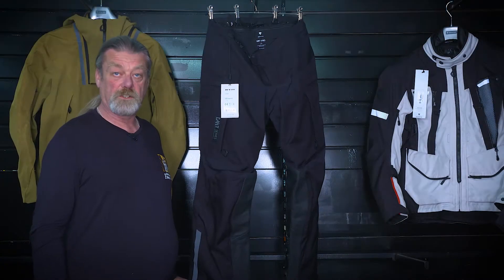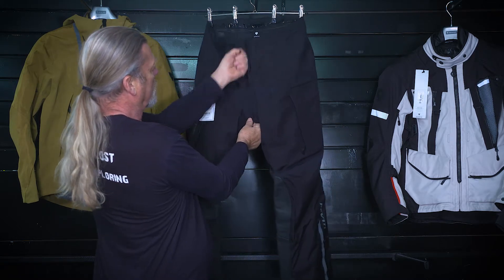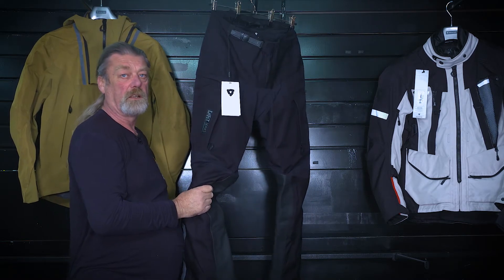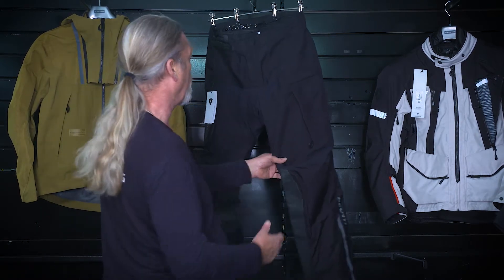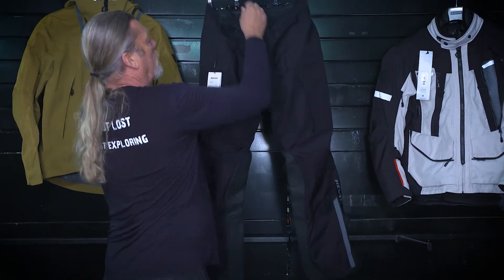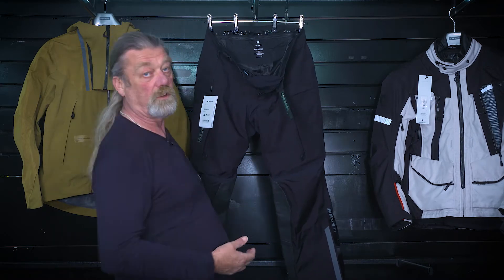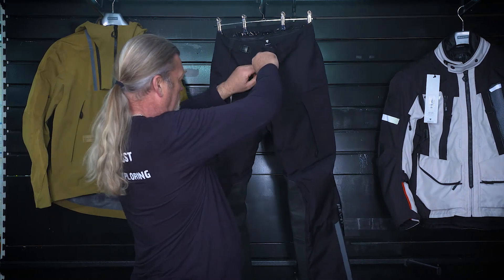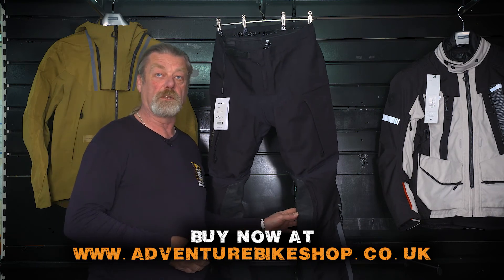RevIt Element Trouser